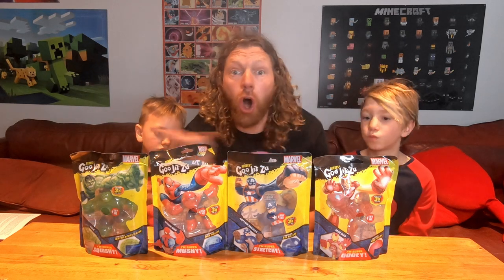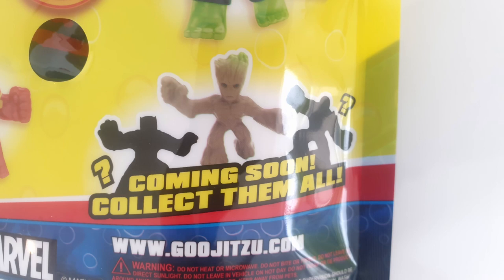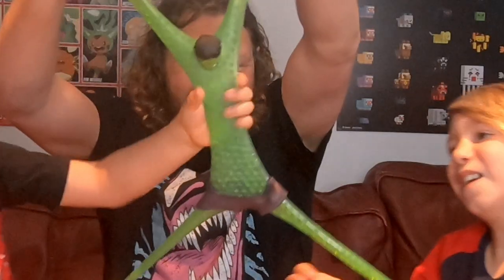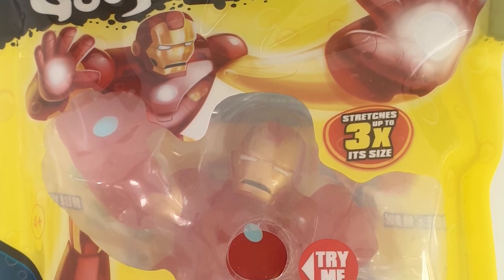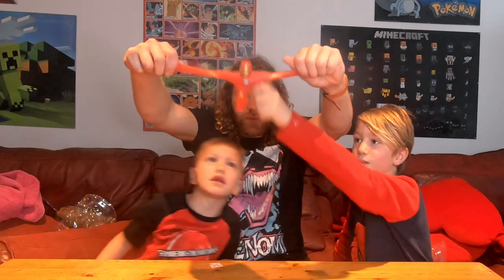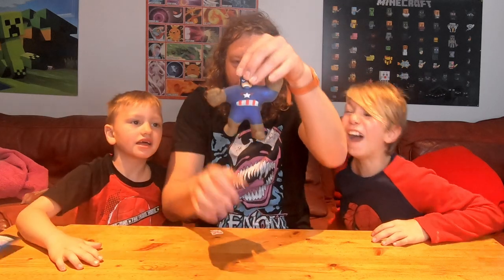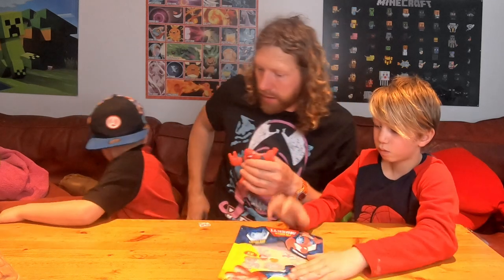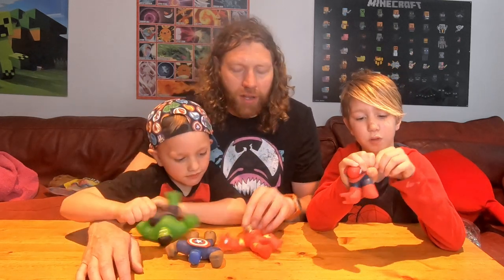Marvel ACTION Heroes of Goo Jit Zu Spiderman, Hulk, Captain America and Thanos // BUT WHICH IS BEST?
Marvel Heroes of Goo Jit Zu Spiderman, Hulk, Captain America and Thanos Epic fun time review! Heroes of Goo Jit Zu the Marvel Series includes the Marvel Avengers: Spiderman, Hulk, Captain America and Ironman, Unboxing Epic fun time review by Dad Cash and Jackson! This Heroes of Goo Jit Zu action figures unboxing toy review includes all 4 Marvel Heroes of Goo Jit Zu: Spiderman, Captain America, Hulk and Ironman! Each Marvel Hero of Goo Jit Zu has their own unique goo filing, and super goo power! Watch Dad Cash and Jackson as opens up each container of the Heroes of Goo Jit Zu and squishing, squeezing and stretching each one by one! Find out what each new Marvel Heroes of Goo Jit Zu powers are! Spiderman with his spider webs, Hulk and his hulking strength and his hard-hitting punches, Ironman and his laser blasts, as well as Captain America and Captain America’s shield! Join Dad Cash and Jackson on this exciting step-by-step Epic Fun Time adventure as we unwrap each Marvel Hero of Goo Jit Zu. Let the goo treasure hunting unboxing of Heroes of Goo Jit Zu begin! Have an Epic Fun Time! watching this family fun Marvel’s Avengers Heroes of Goo Jit Zu action figures toys review by Dad Cash and Jackson.

If you enjoyed the video please 'HIT' '👍LIKE'👍 - Thankyou ! ❤

Myself and my Dad (and sometimes my brother Cash) make weekly videos ( upload Saturday ) and have a load of fun doing it. We Make Gaming videos, Toy reviews and even put random items into the microwave.